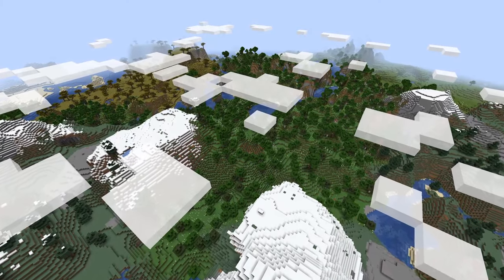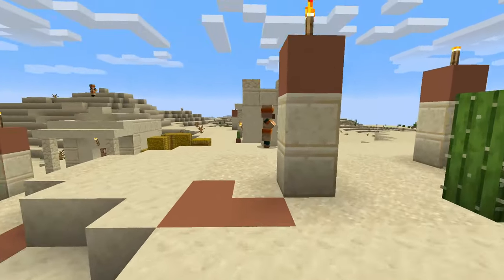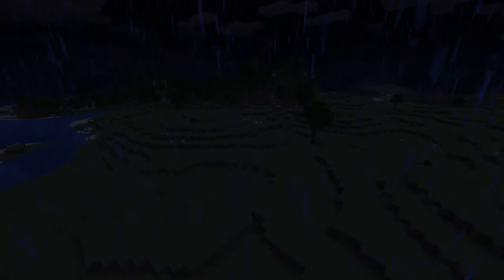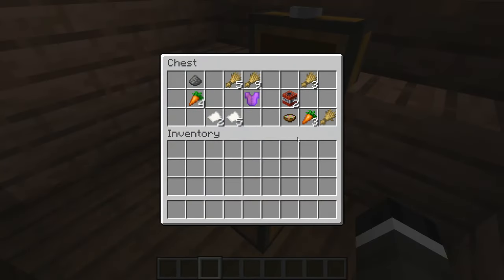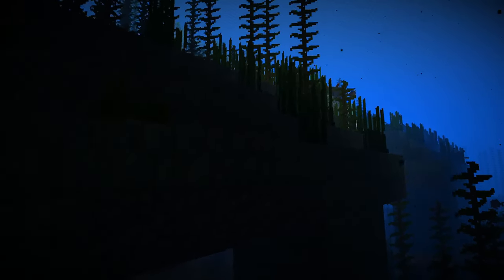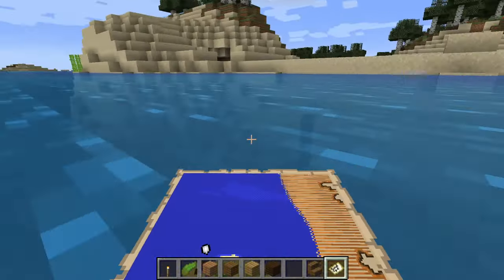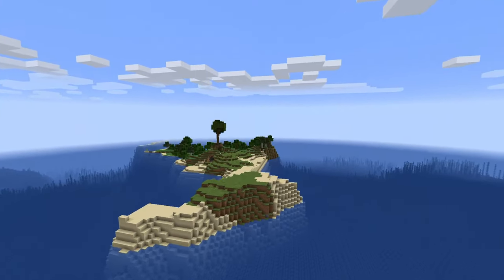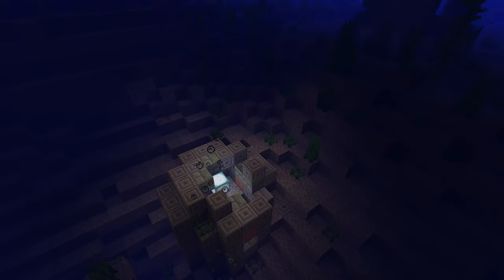The Secrets of Minecraft's Ancient Pyramids | Deep Dive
Throughout the world we can find evidence of a forgotten past. What are these structures, and how do they fit into the fabric of Minecraft's lore?

"Blue Delta"

The BenQ ScreenBar is a space-saving desk lamp that fits neatly on a computer monitor. It reduces glare and has several nice features, including high build quality, auto-brightness, and color temperature options. It would work well as a gaming light or a general-purpose light that reduces glare compared to a normal lamp. Check out the links below to learn more!